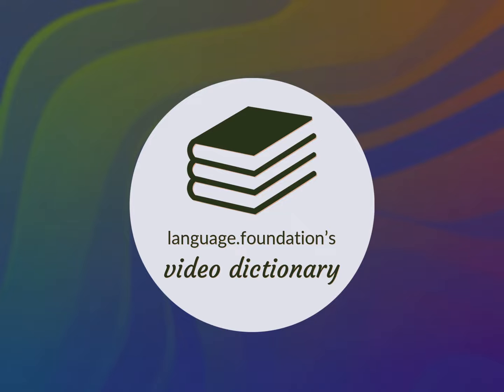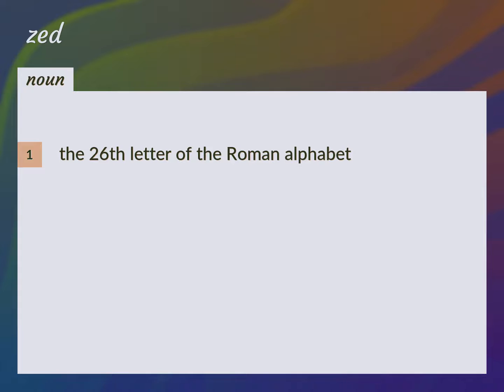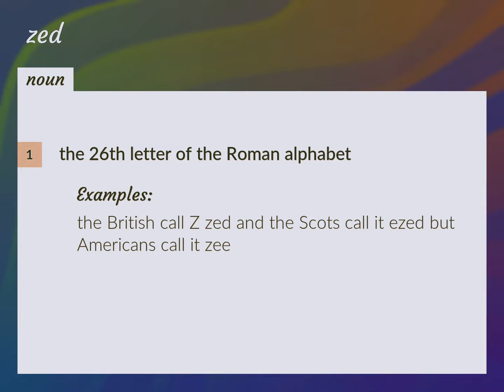Zed | meaning of Zed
What is ZED meaning?